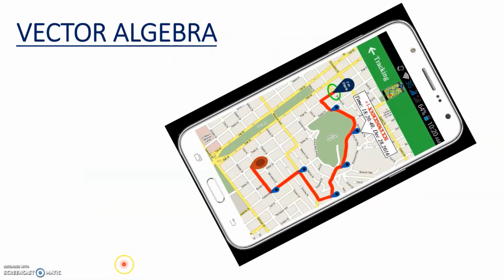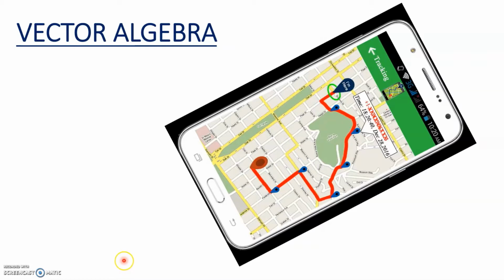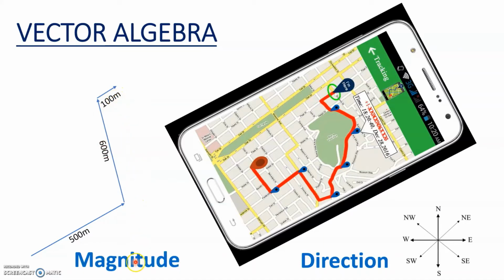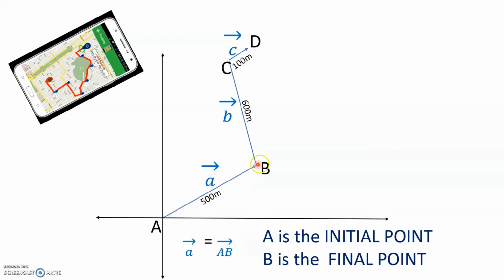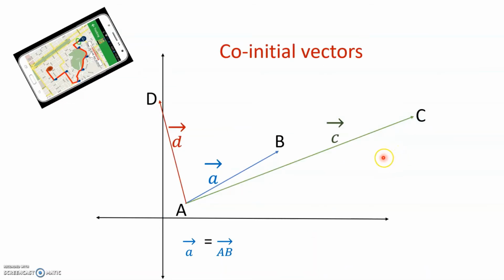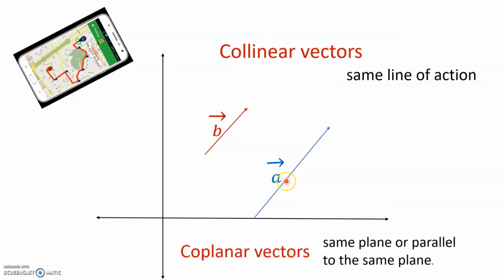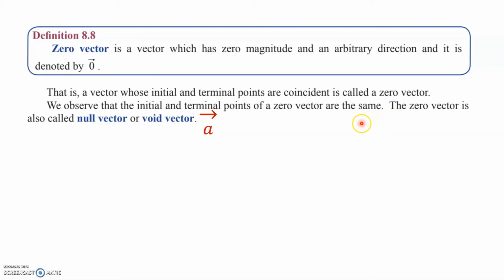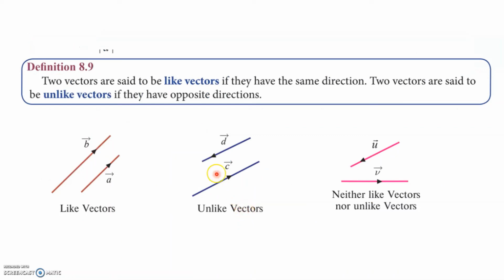Vector Algebra Foundation